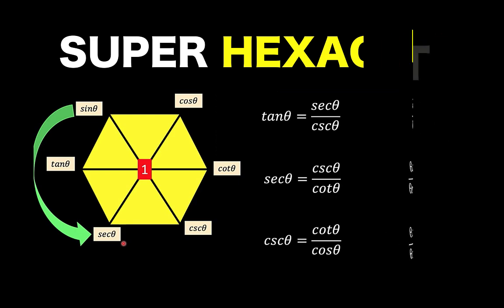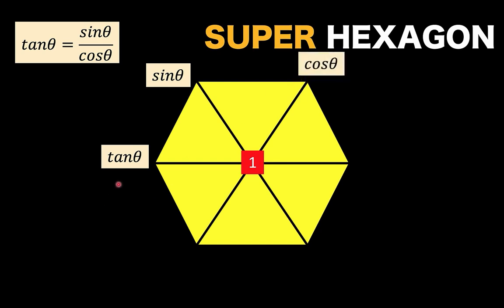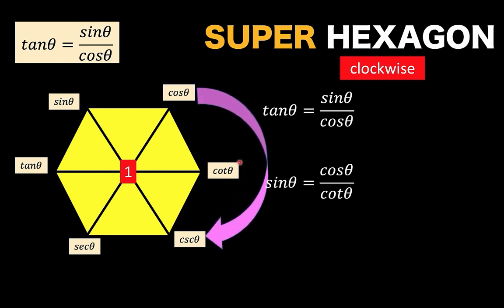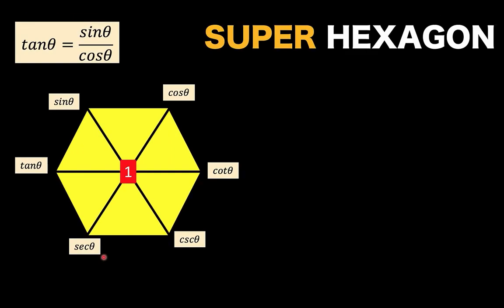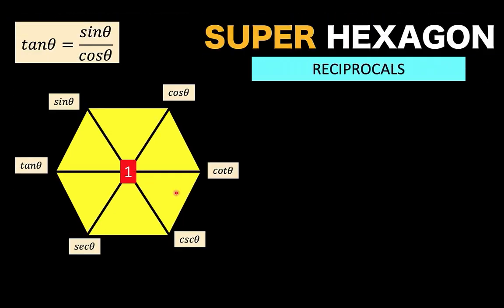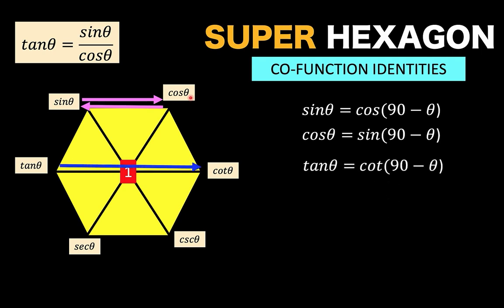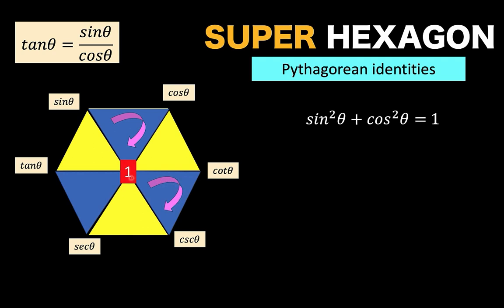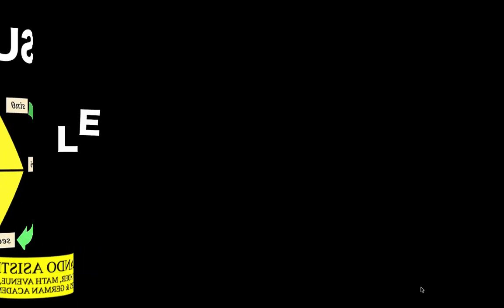How is Super Hexagon Used to Memorize Trigonometric Identities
How is the Super Hexagon Used to Memorize Trigonometric Identities